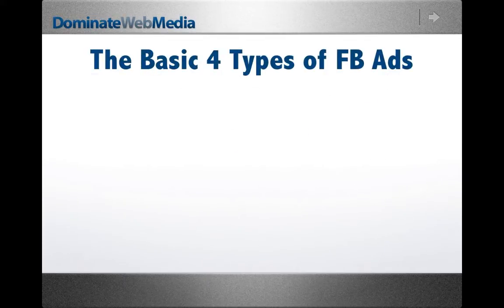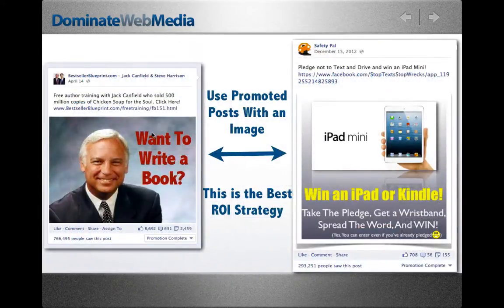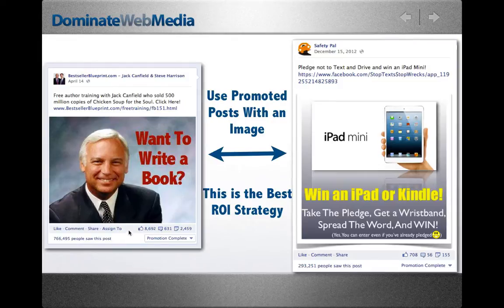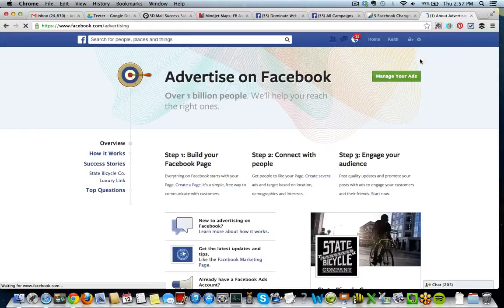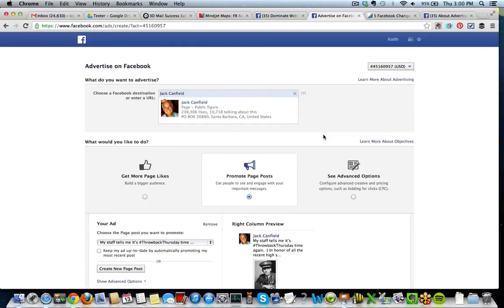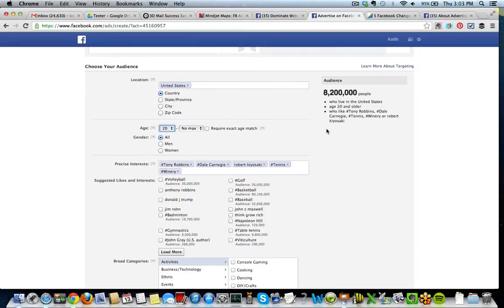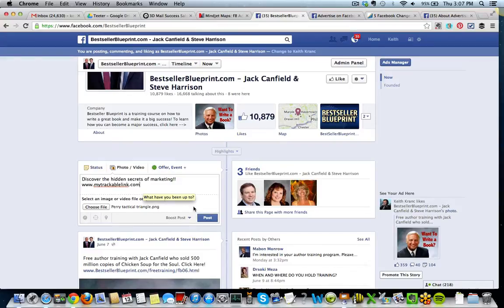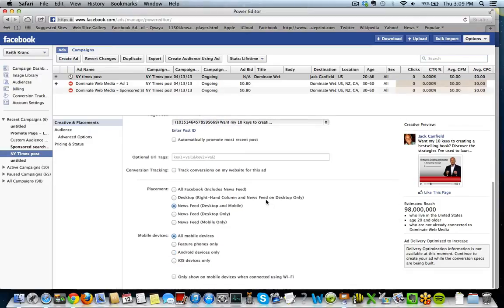Facebook Promoted Posts and Page Post Ads 101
How to create Facebook promoted posts and page post ads that generate leads, fans and customers.